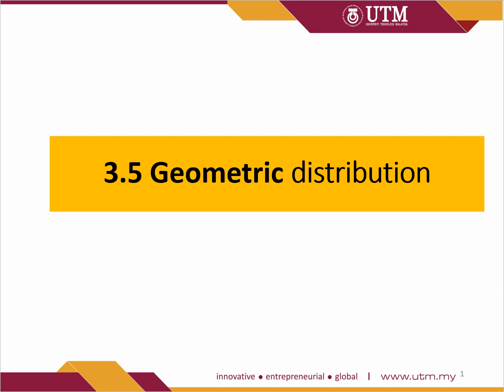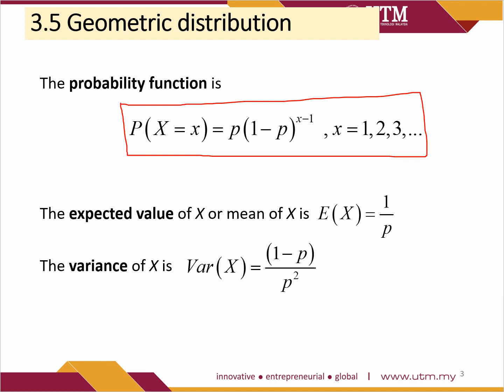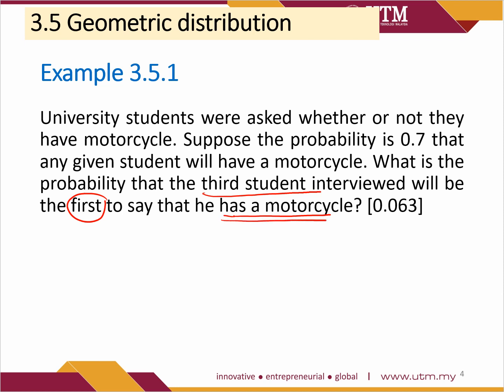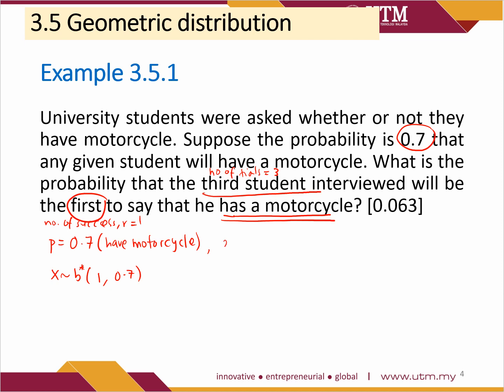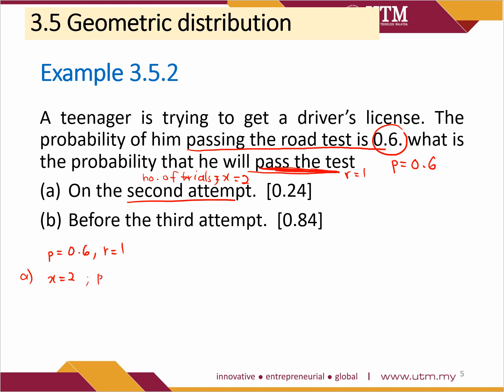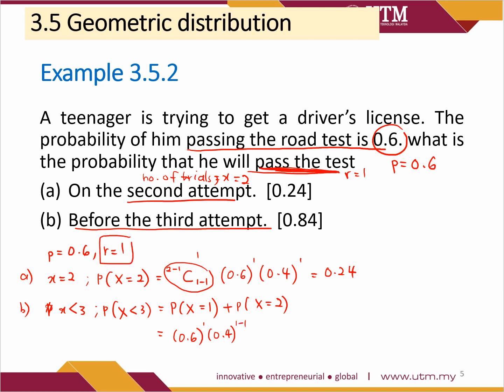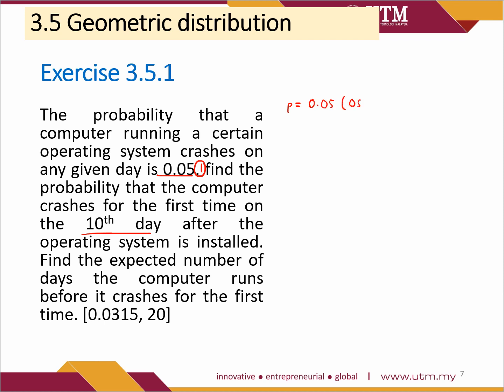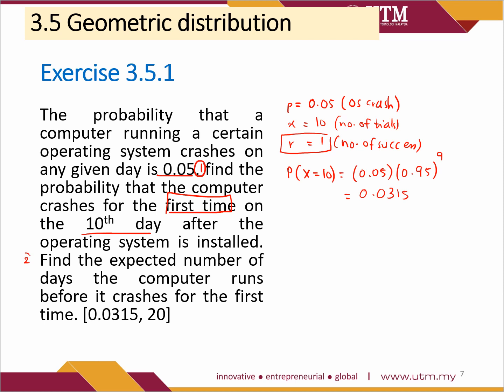3.5 Geometric distribution